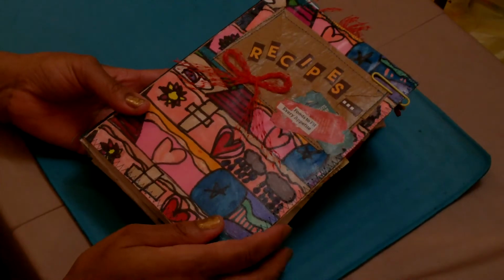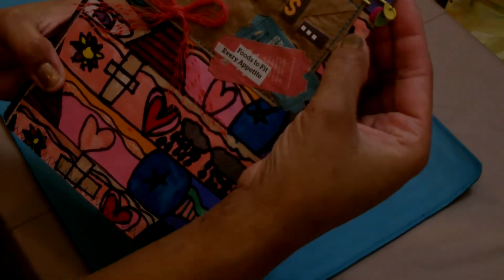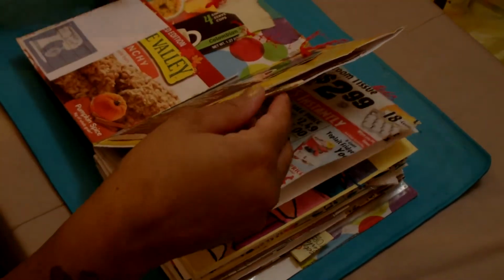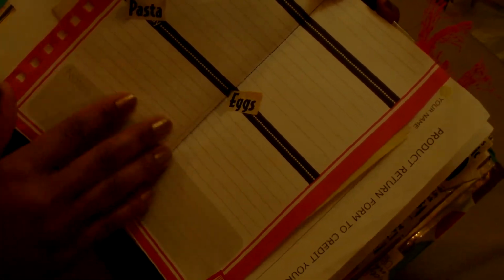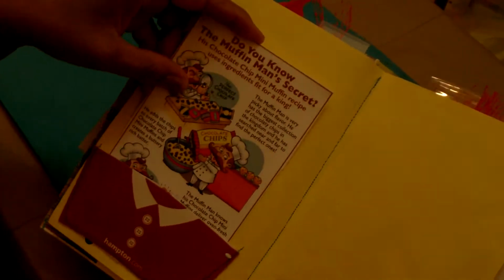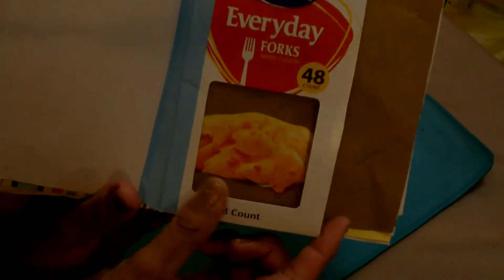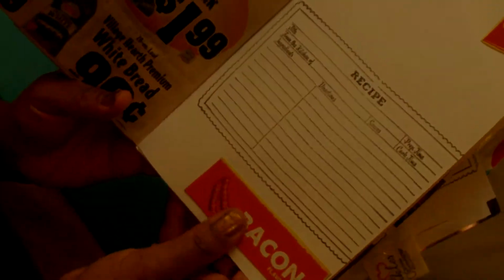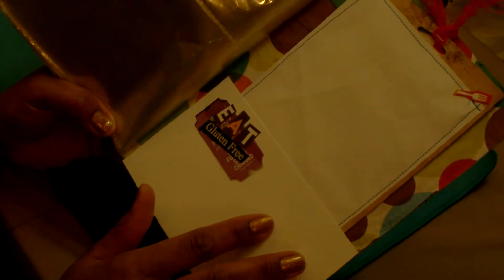jjjc Just Junk Journal Challenge Share!